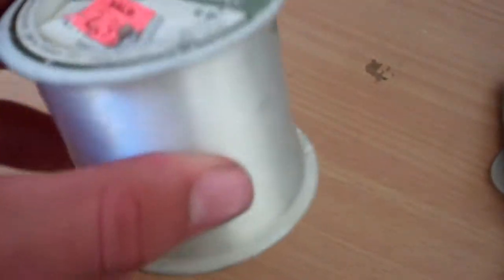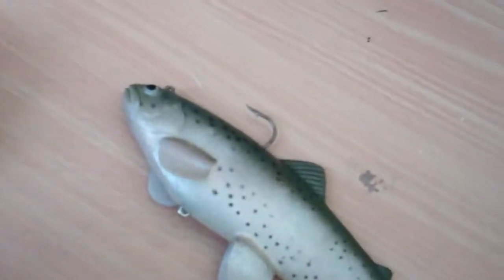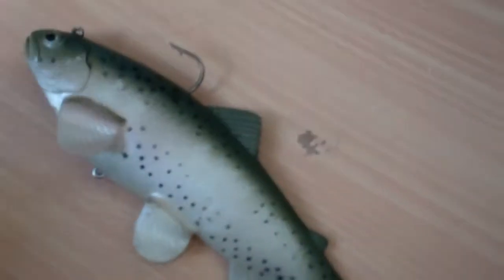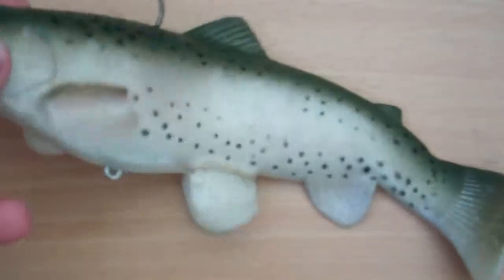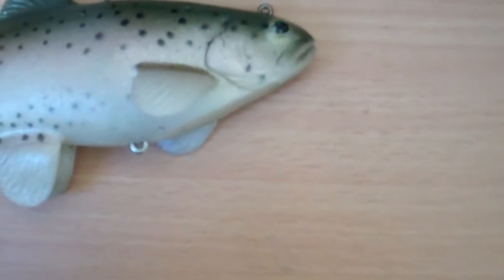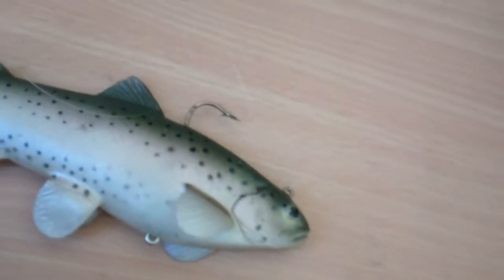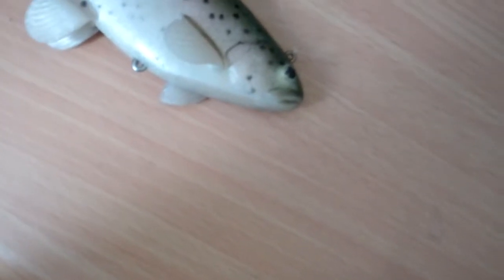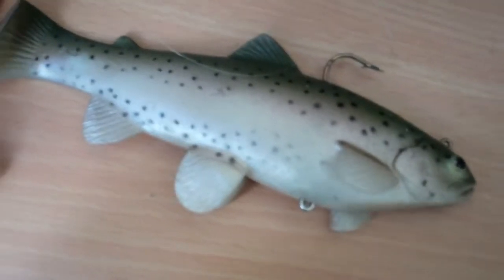Rainbow trout lure review for Striped bass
just reviewing a lure